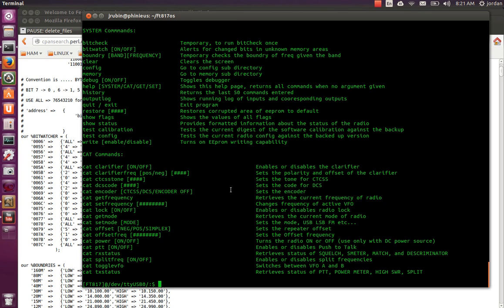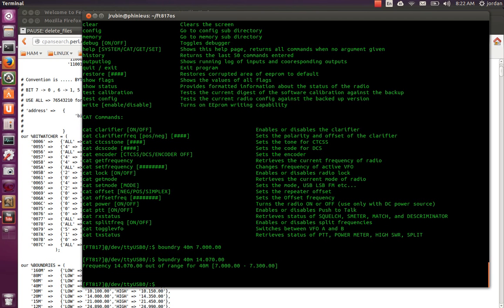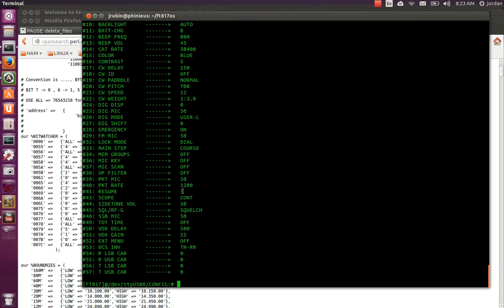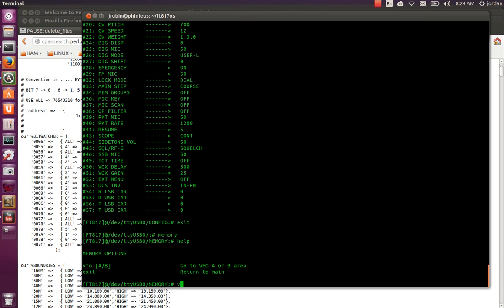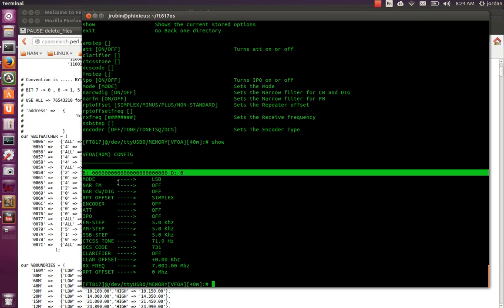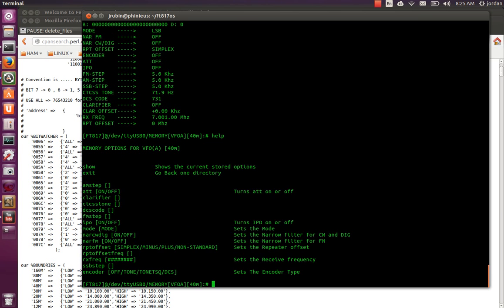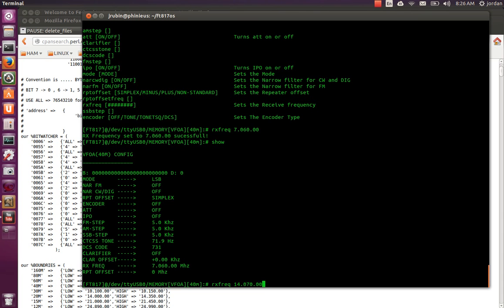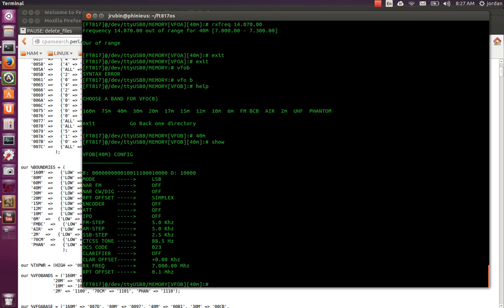FT817OS VFO MEMORY and CONFIG complete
A tour of the memory directory and a demonstration of boundries.  Also config area is complete